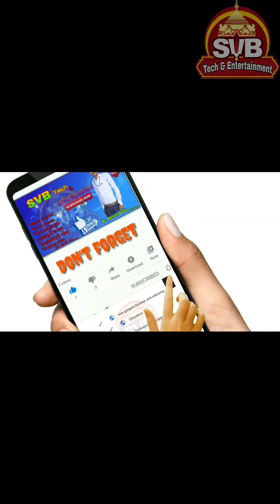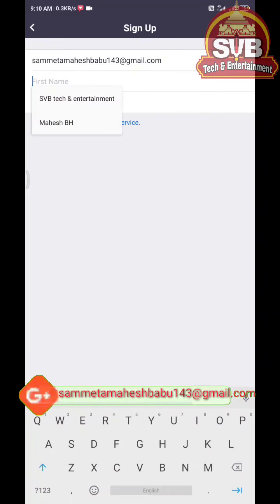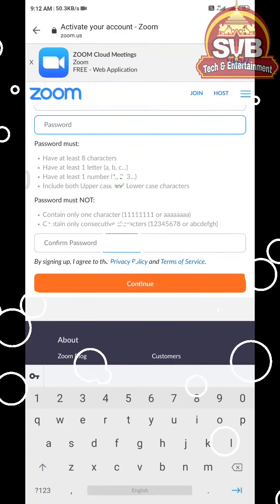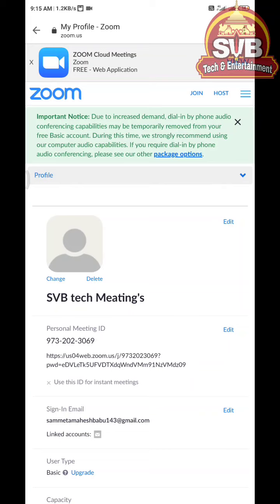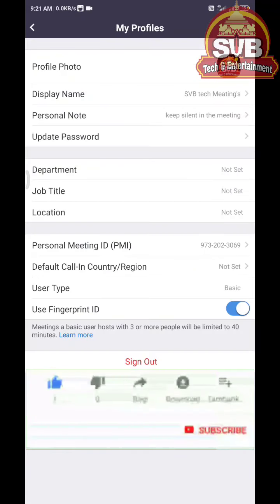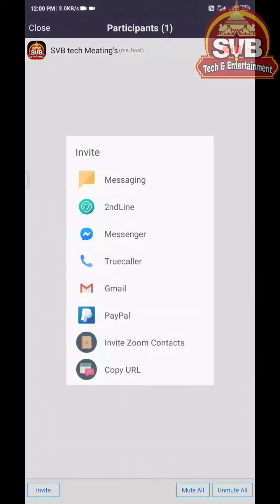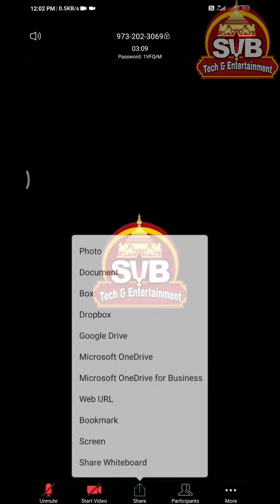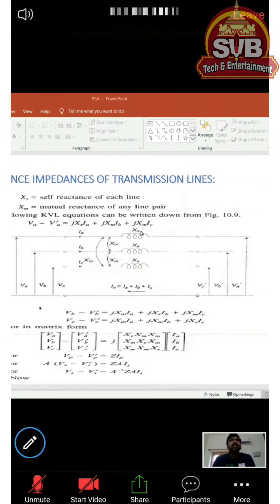Video confidence ( online meeting ) free of cost zoom app Telugu || svb tech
sorry not available